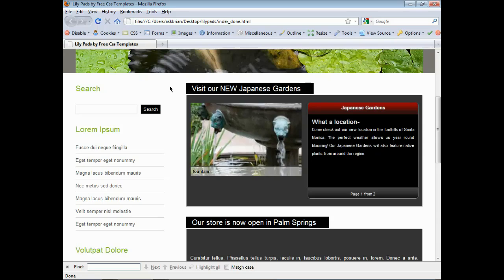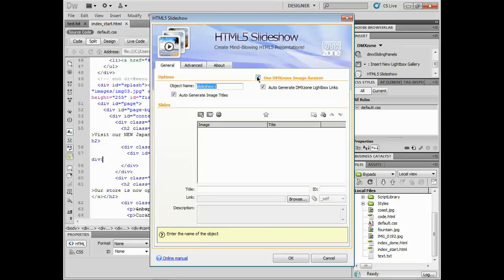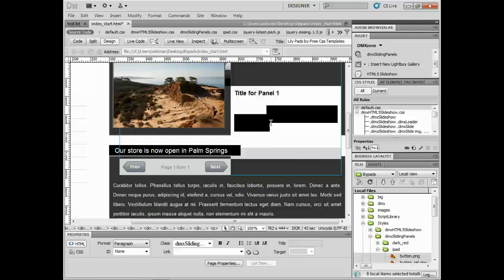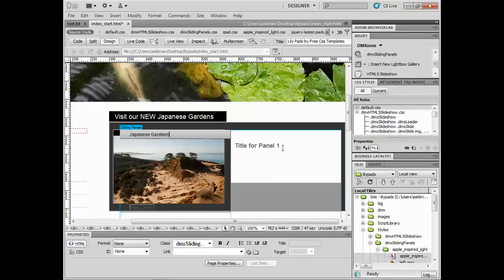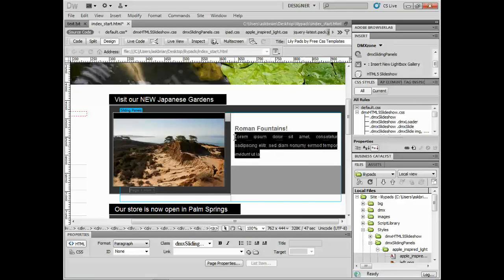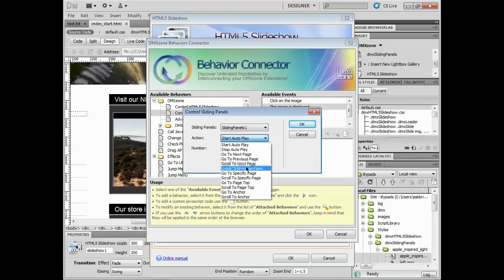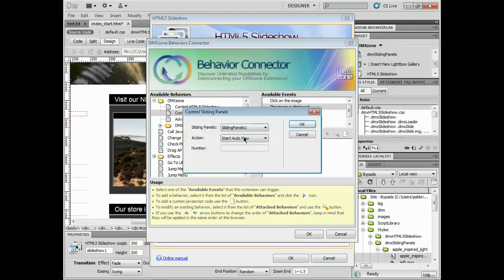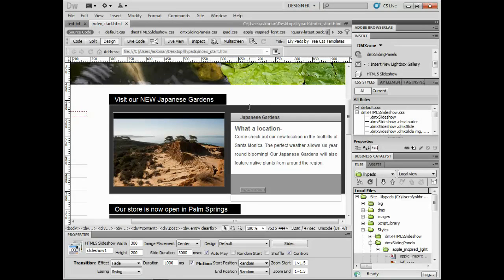Control Sliding Panels with HTML5 Slideshow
The video has been created with DMXzone's HTML5 Slideshow and Sliding Panels extensions, which are available for Dreamweaver 8, CS3, CS4 and CS5.